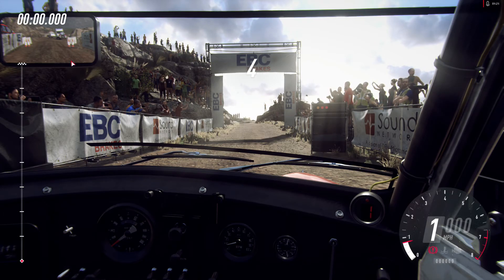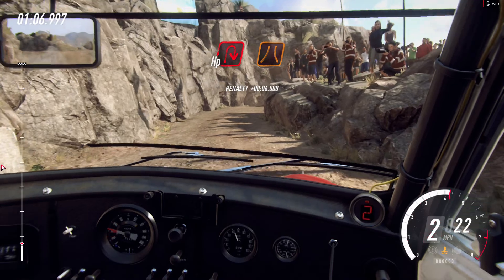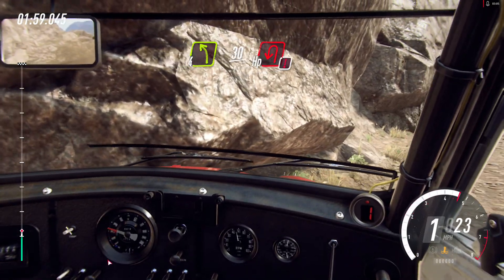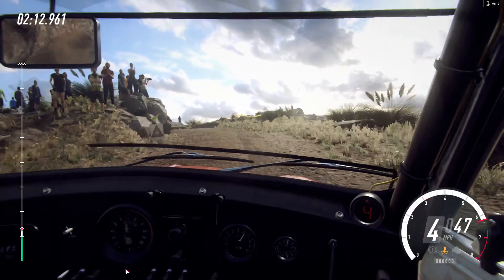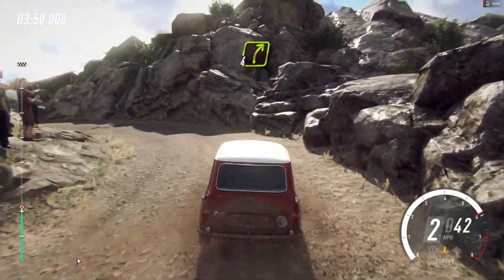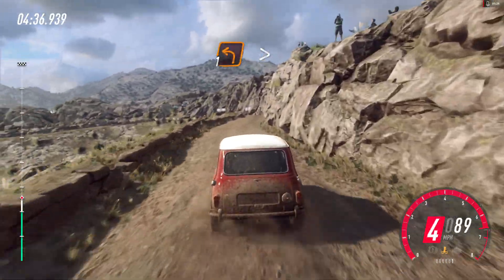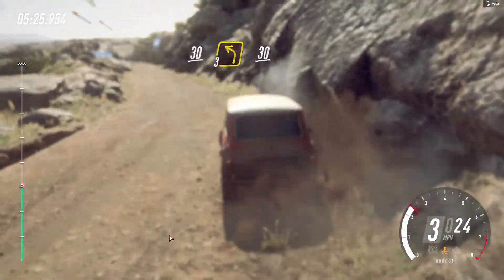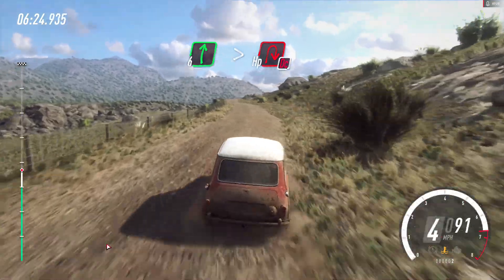DiRT Rally 2.0. Раздолбал машину)))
В игре DiRT Rally 2.0 вам предстоит проложить путь через культовые места для ралли во всех уголках мира. В вашем распоряжении будут самые мощные внедорожники, какие только создал человек, однако малейшая ошибка может привести к завершению этапа. Вас ждет новейшая аутентичная модель управления, возможность выбора шин и деформации поверхностей.